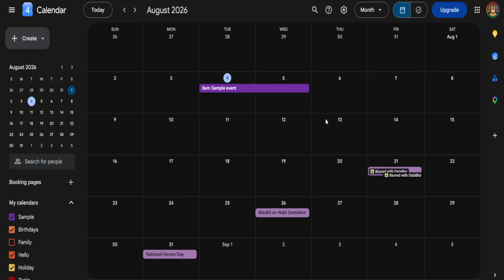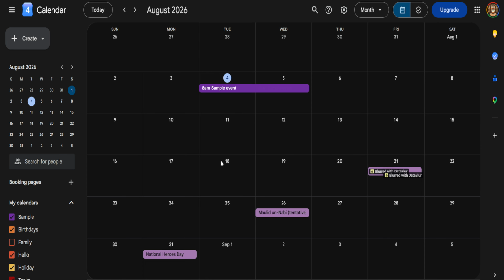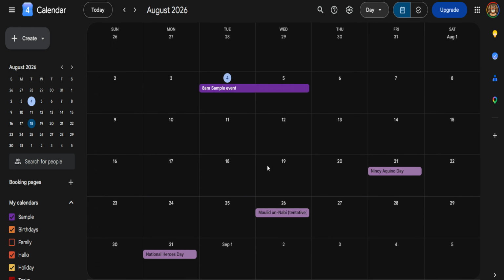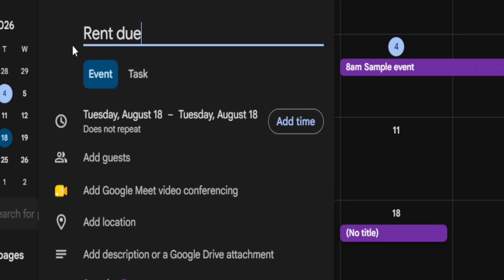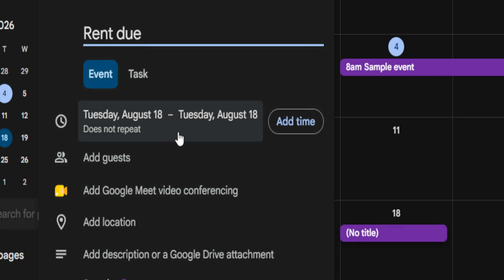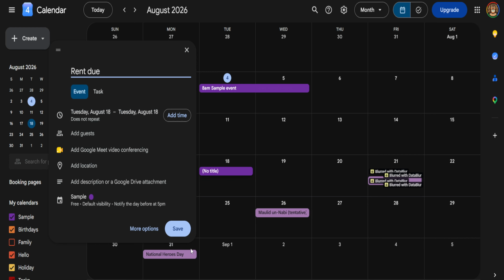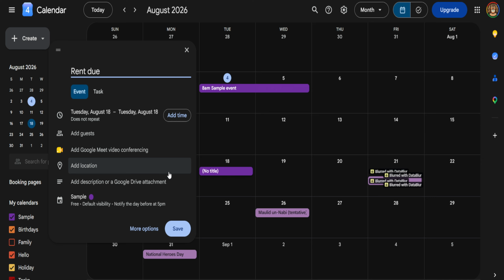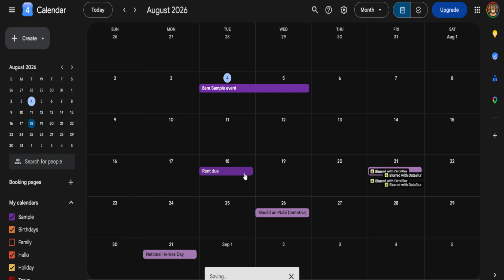How to Set Payment Reminders on Google Calendar (2026) | Step-by-Step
Learn how to set payment reminders on Google Calendar so you never miss a due date again. In this tutorial, we walk through the exact steps to create recurring reminder events, set notification alerts, and organize payment schedules directly inside Google Calendar. This method works for freelancers, ecommerce store owners, and anyone managing invoices or subscriptions manually. No third-party apps required — just your existing Google account. Whether you're tracking client payments, vendor bills, or subscription renewals, this updated 2026 method keeps everything in one place. Watch the full walkthrough and start setting up your reminders today.